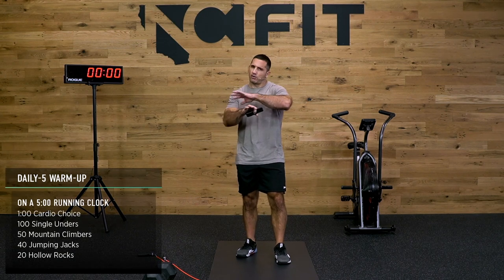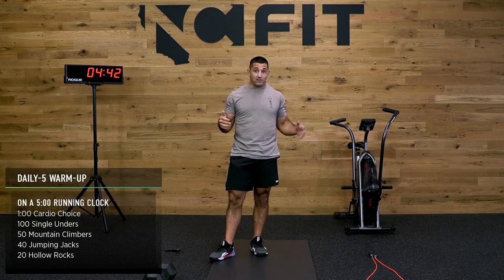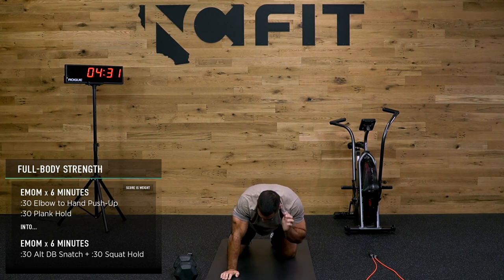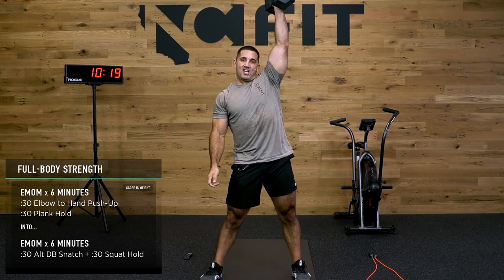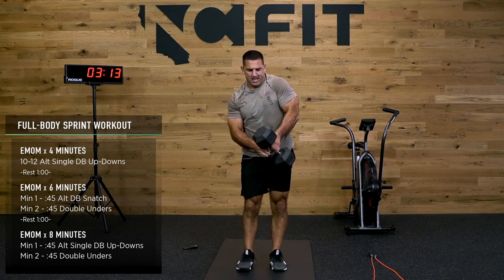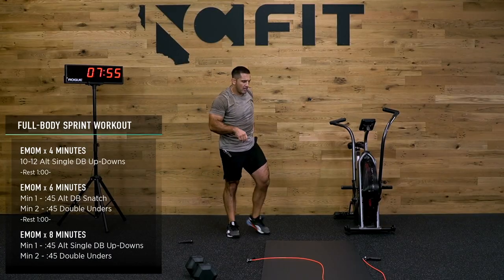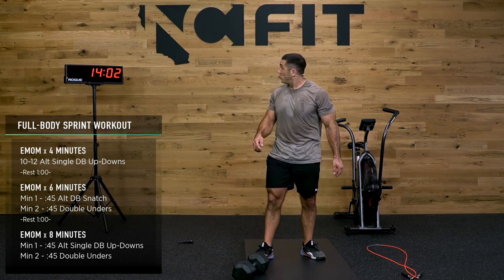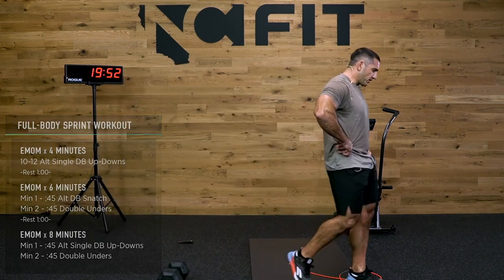Full Body Follow Along Workout #27 with Jason Khalipa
Jason is the founder of NCFIT, CrossFit Games Champion, Pediatric Cancer advocate and BJJ Fan.